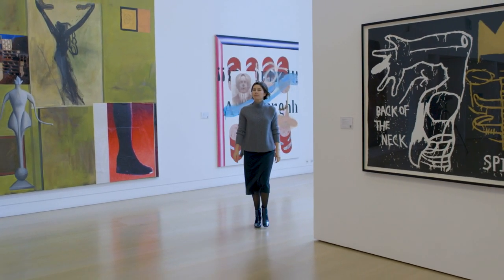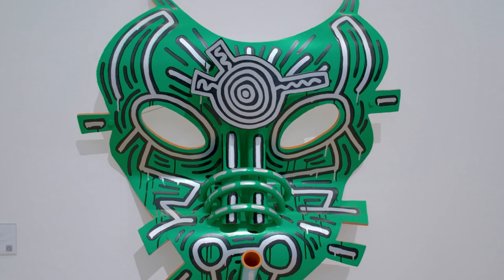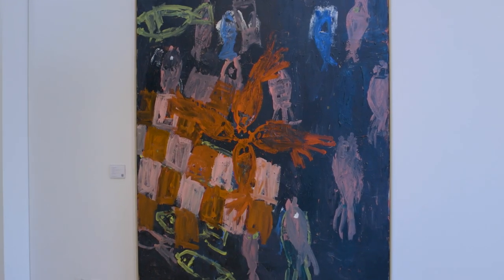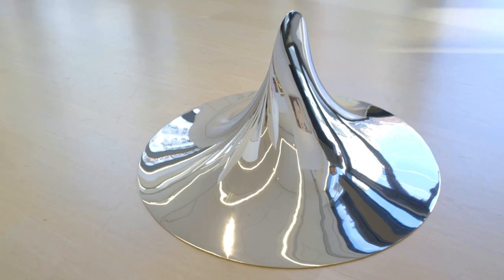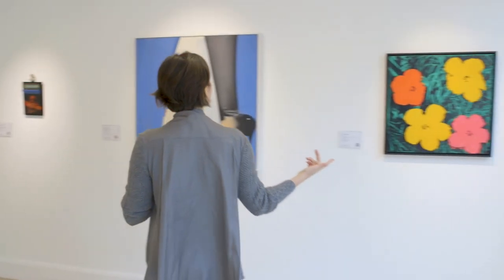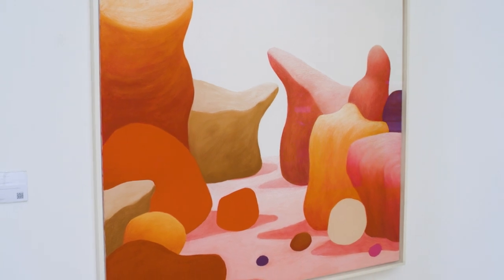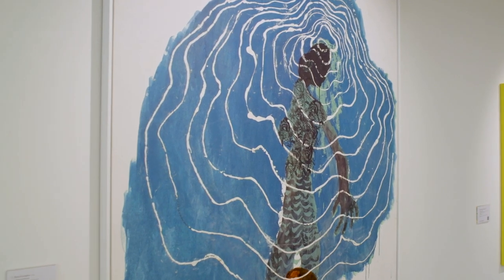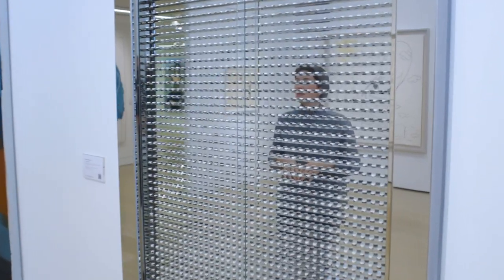Gallery Tour | 20th Century & Contemporary Art | London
Kate Bryan, Head of Evening Sale, leads us on a private tour of the preview exhibition, highlighting some of the most exciting works on offer from Basquiat, Baselitz, Haring, Condo, and many more.